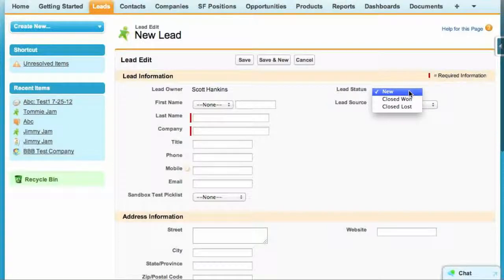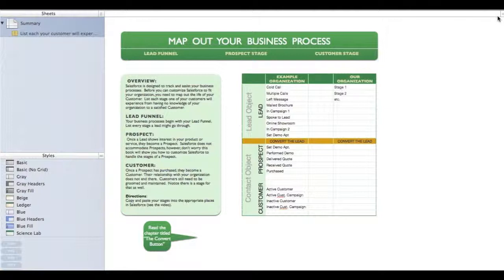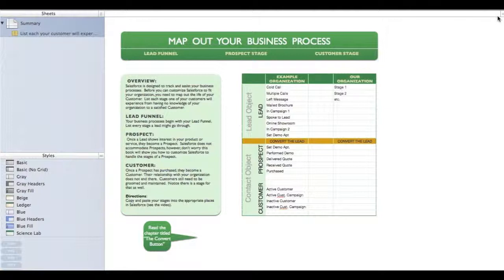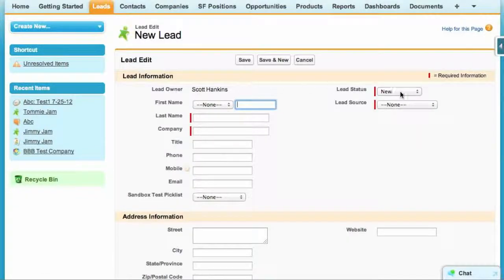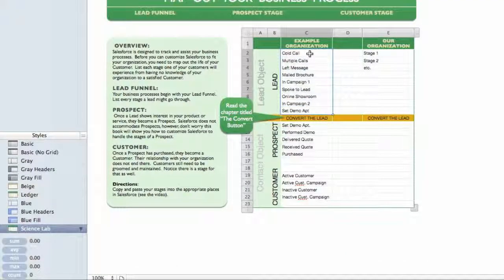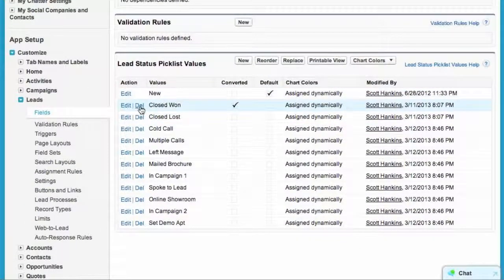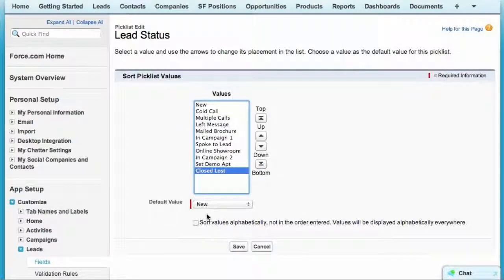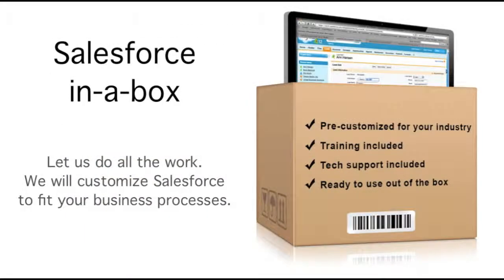Tutorial: Customizing the Salesforce Lead Status Field to Fit Your Business Processes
In Salesforce, it is important to customize the Lead Status field to match your organization.

This video covers how to customize the Lead Status field.  How to use best practices to enter your business processes.  When to convert the Lead into an Account / Contact.

We will be happy to email it to you.